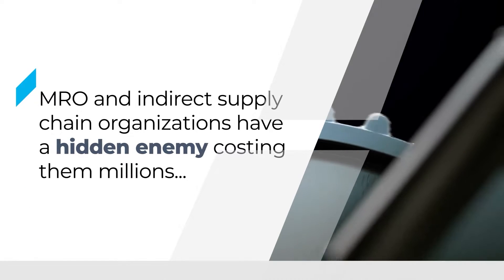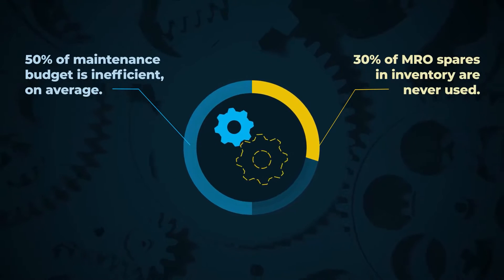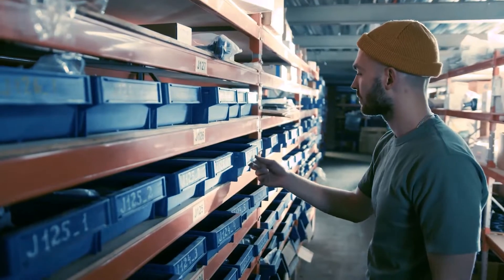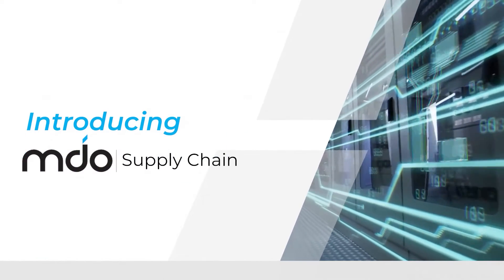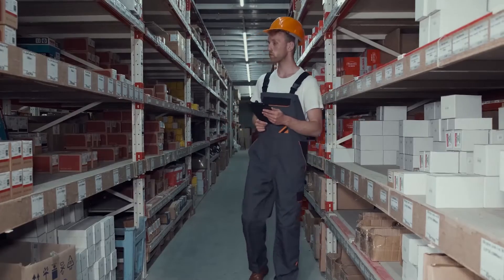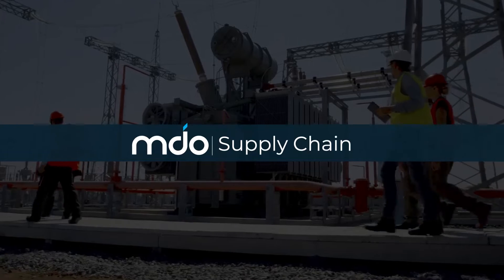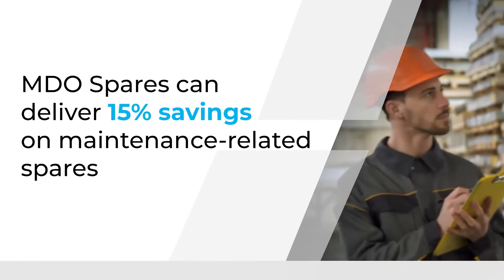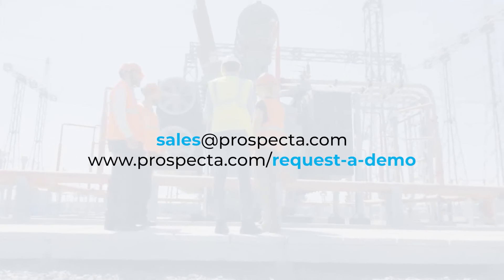MDO Supply Chain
MDO Spares introduction